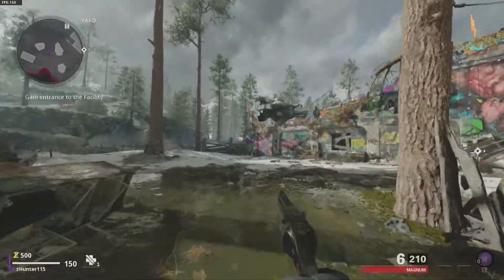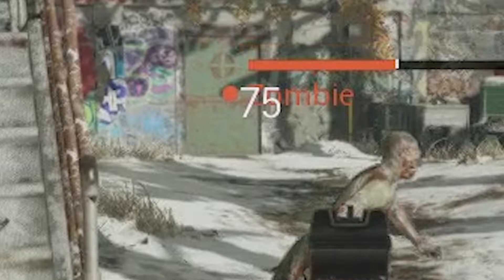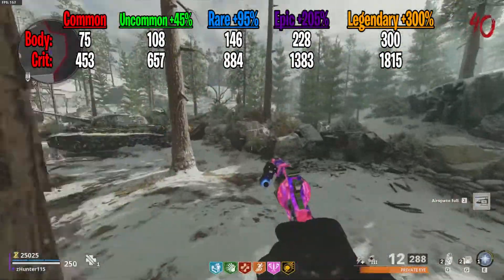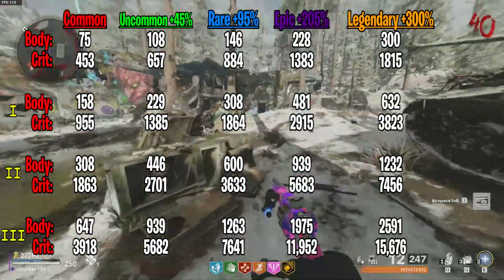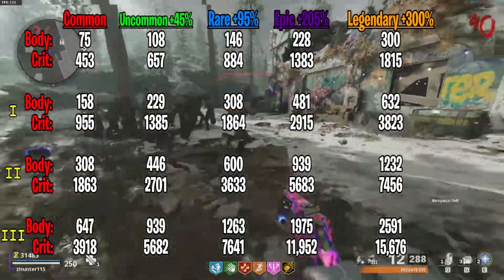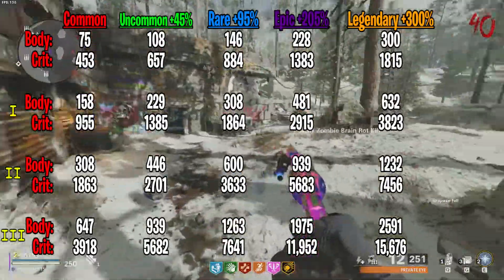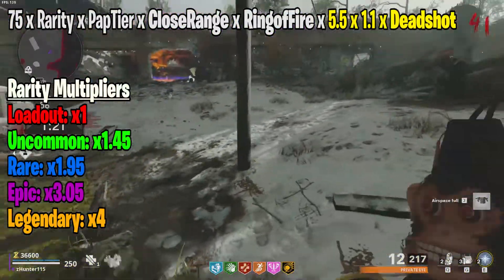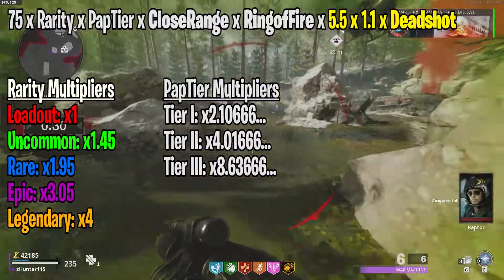Magnum | From Loadout To Legendary! In-Depth Damage Breakdown! (Cold War Zombies)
In this video I break down the damage of the Magnum pistol from Loadout to Legendary variant. We also go over the increases in damage we get from all 3 pack a punch tiers. Hope you all enjoy!